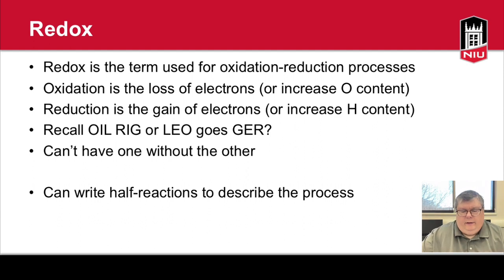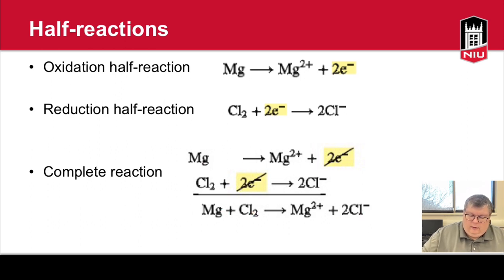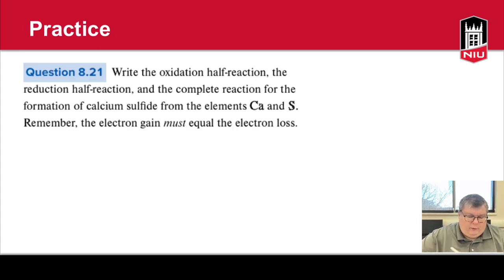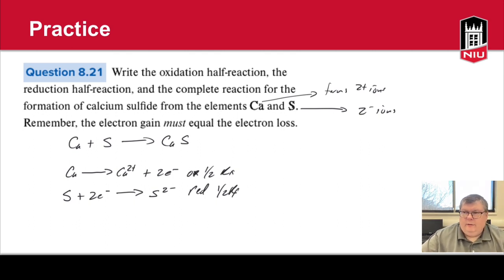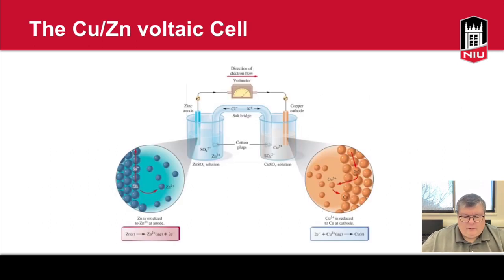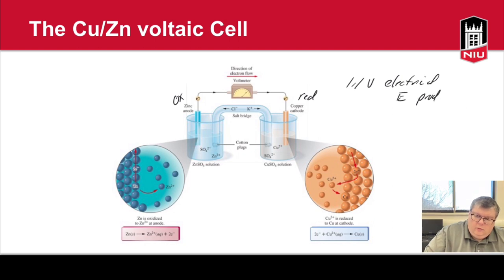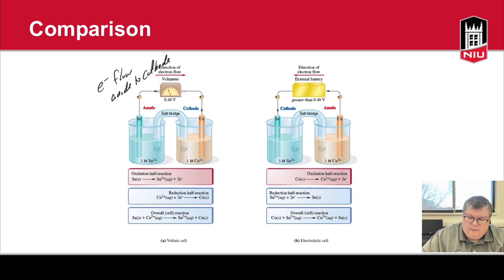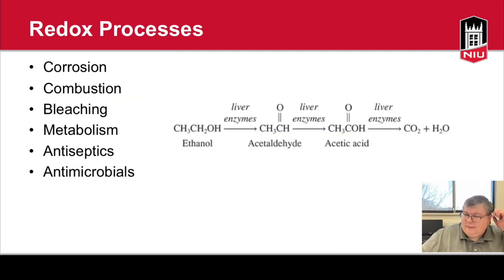Chapter 8 Video 5